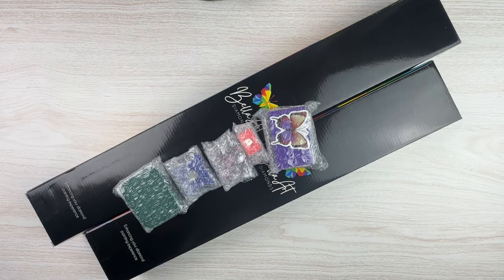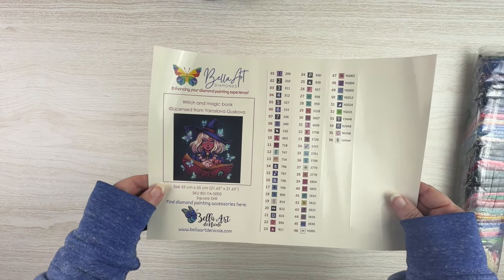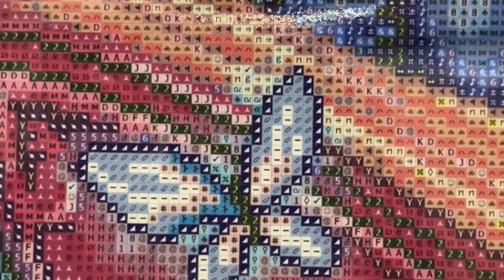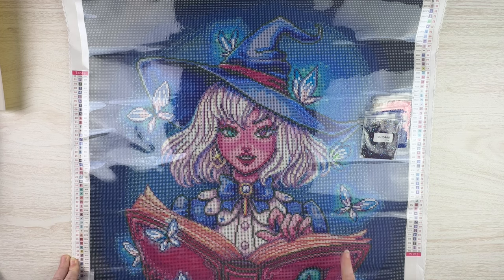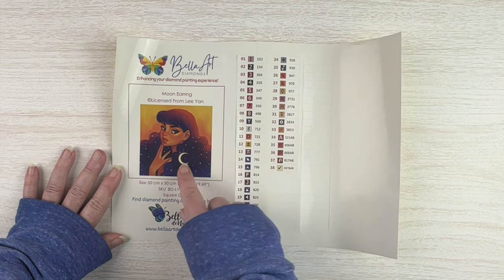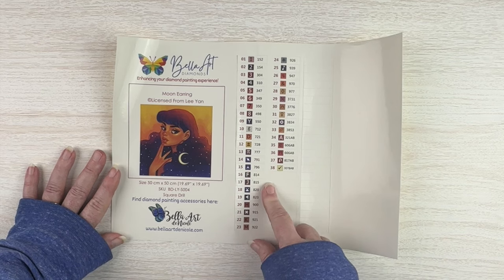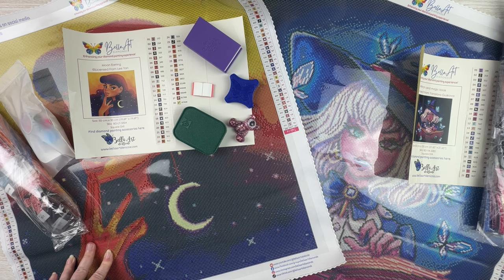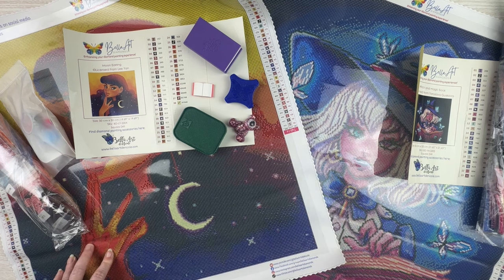2(!) Sneak Peeks from Bella Art Diamonds PLUS Bonus Tool Haul!! | Diamond Painting Unboxing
💎 Today I am super excited to share with you 2(!) sneak peeks from Bella Art Diamonds!  Bella Art does some amazing kits (you may have seen me unboxing Harajuku from them) and I can't wait to share these new diamond painting kits with you! Bella Art is dropping 66 NEW diamond painting kits on 1/6/2024 - and many of them will be available in both round and square drills! As a special bonus, they included a small haul of diamond painting tools they sell at Bella Art de Nicole!! 💎

*A HUGE thank you to Bella Art for sending me the items!!

28 cube storage (3 pack)
4 mil 2”X3” baggies (1000 count)